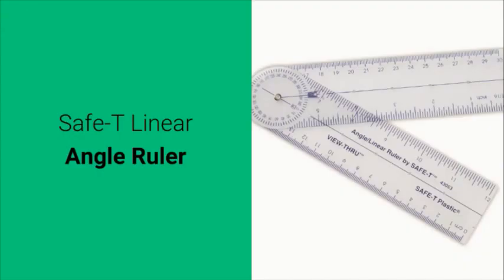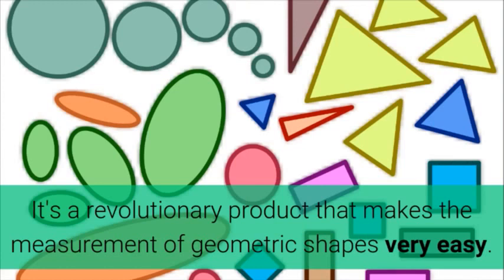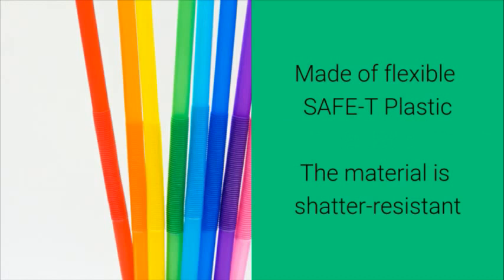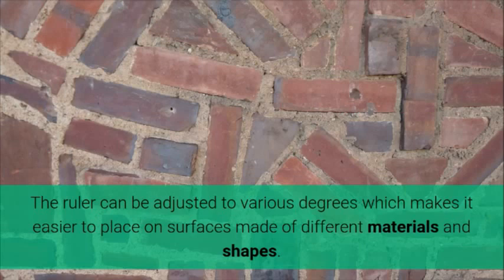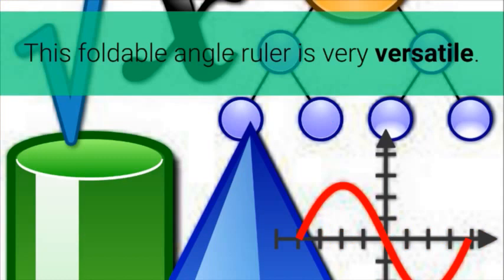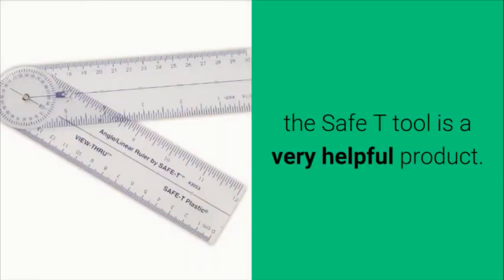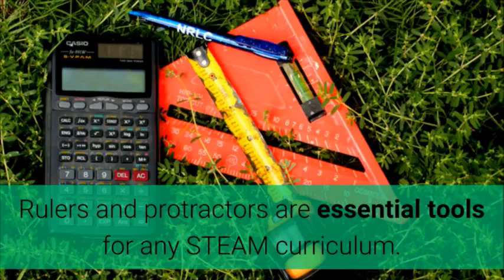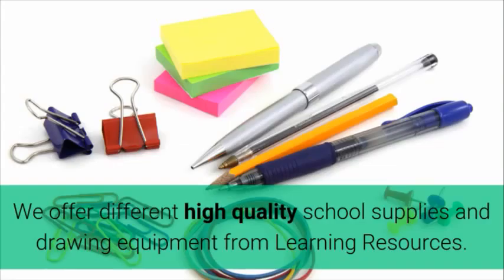Best Angle Ruler - Folding Ruler - School Supplies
If you want to really help your child with the immense study load they have, and make it easier for them to learn and enjoy the process, you must get the Safe T ruler by Learning Resources for them. It's a revolutionary product that makes the measurement of geometric shapes very easy.

This foldable angle ruler is very versatile. It works not only as a ruler but also as a protractor. For students who find it difficult to use a protractor to measure angles because of the technicality of the process, the Safe T tool is a very helpful product. You can take the measurements of angles, triangles and other geometric shapes easily and precisely with the product.

Rulers and protractors are essential tools for any STEAM curriculum. Help your student on their quest to become the next great engineer, artist or architect, by providing them with accurate tools that will spark a love of learning.

Special features of the school ruler:
Up to 12 inch ruler, 30 cm and 360 degrees
Made of SAFE T Plastic which is flexible
The material is shatter resistant
The folding ruler is a helpful tool for measuring angles for builders and contractors, too. The ruler can be adjusted to various degrees which makes it easier to place on surfaces made of different materials and shapes.

We offer different high quality school supplies and drawing equipment from Learning Resources.